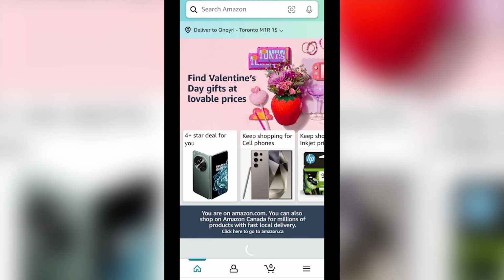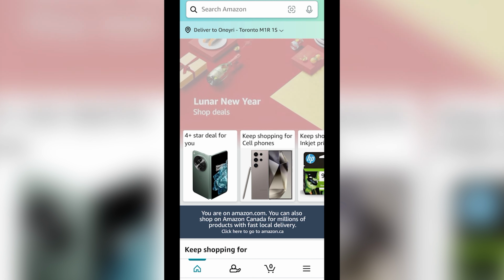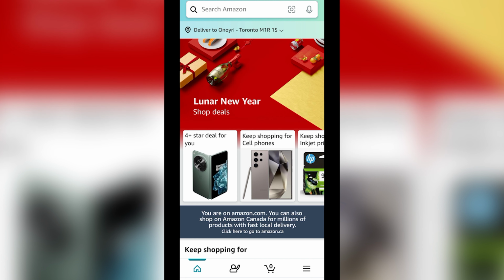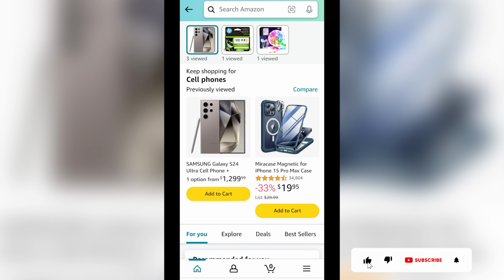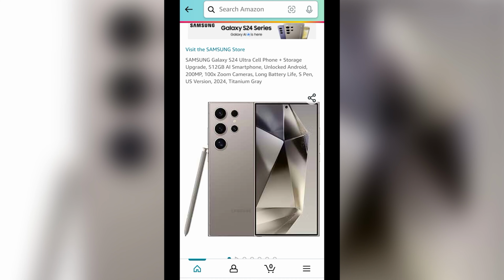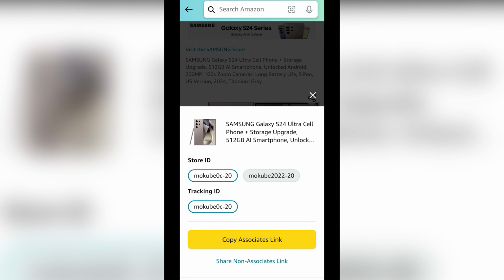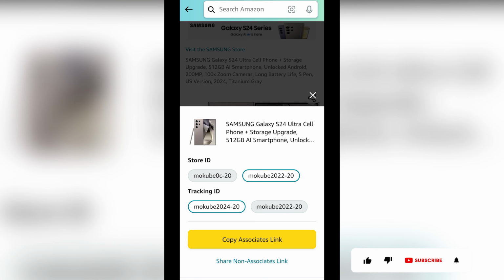How to Generate Amazon Affliate Link On Mobile